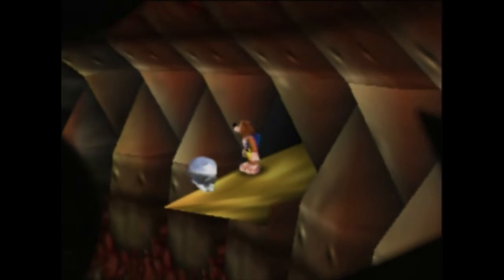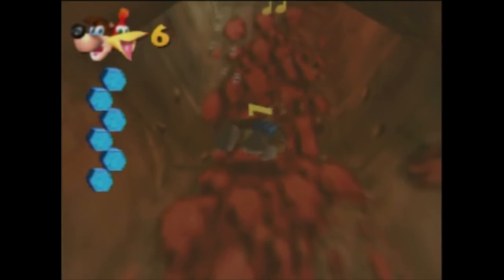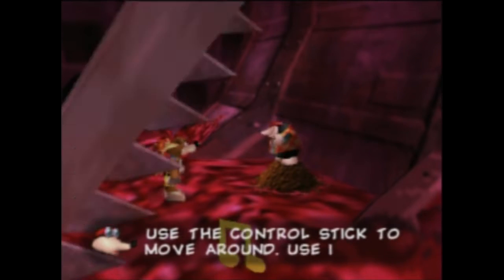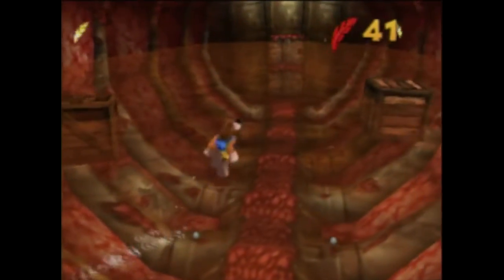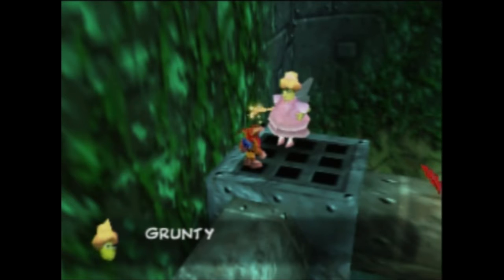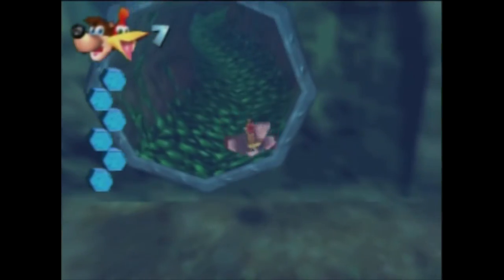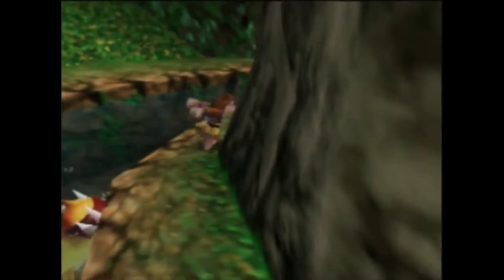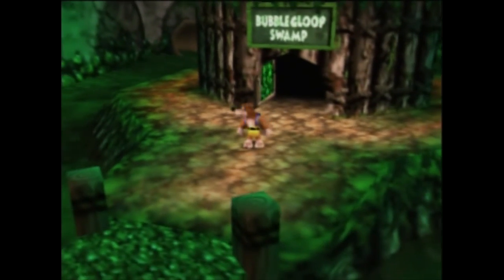Let's Play Banjo-Kazooie-Part 6- Lord Jabu-Jabu